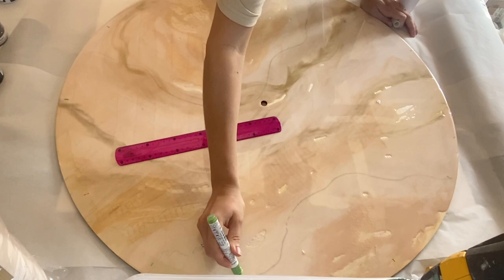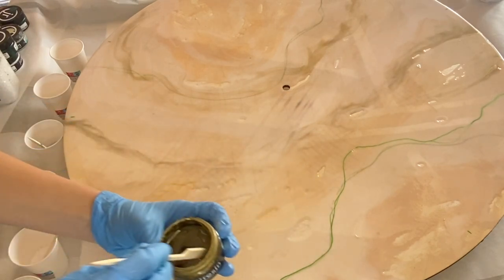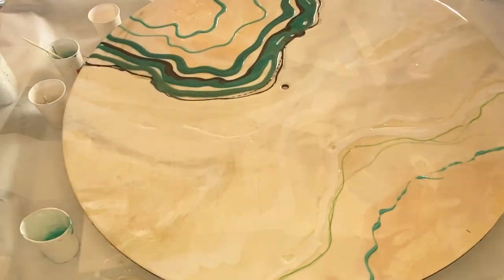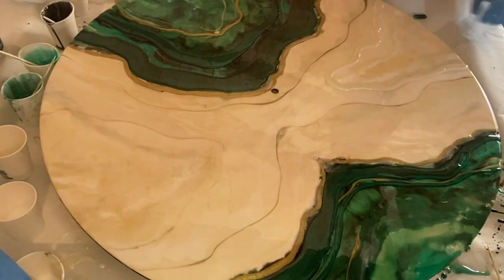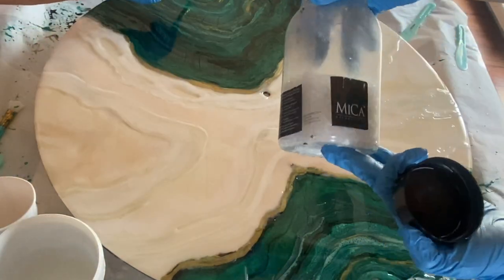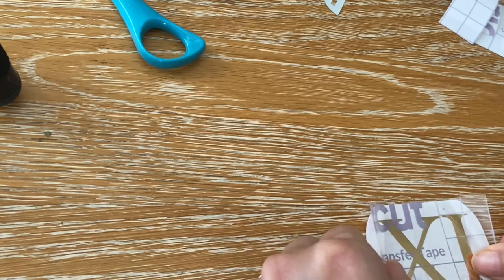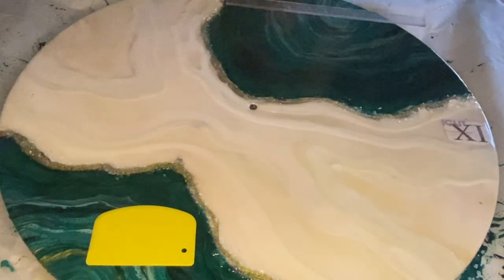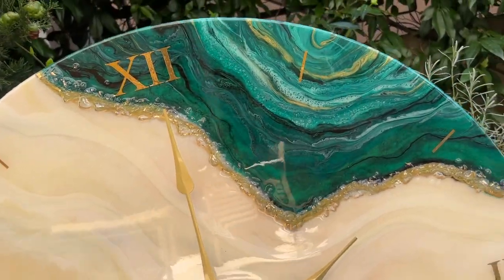Gorgeous Resin Geode Wall Clock: Resin Art Tutorial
30 Inch MDF Board
Liquid Latex
Glass Pieces
Cricut Joy
Silicone Makeup Brush
Gold Marker
100 Pieces Jumbo Craft Sticks